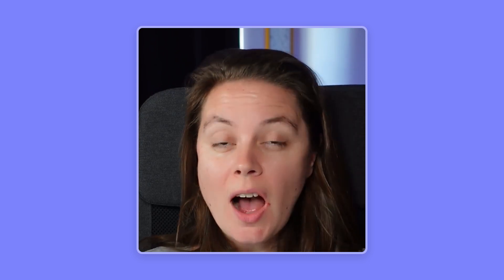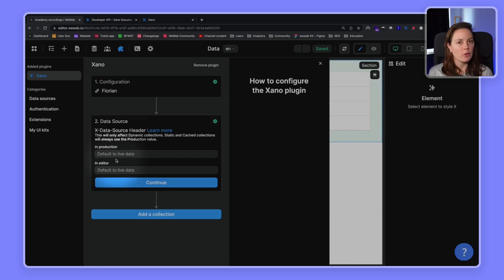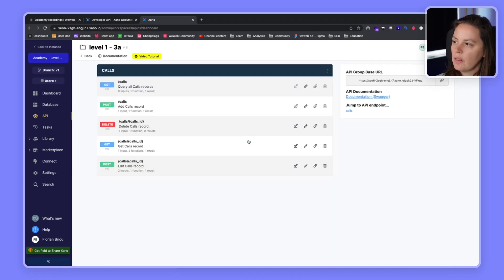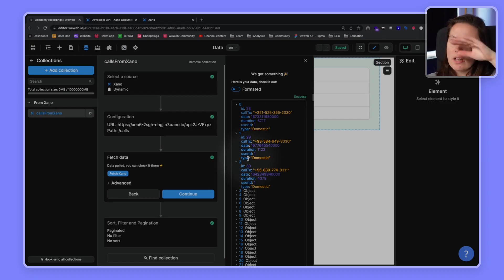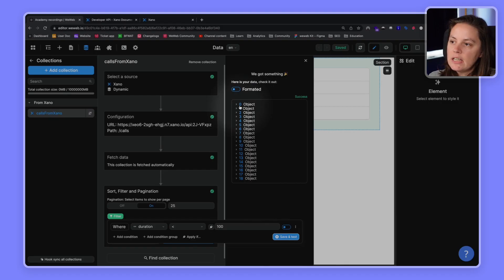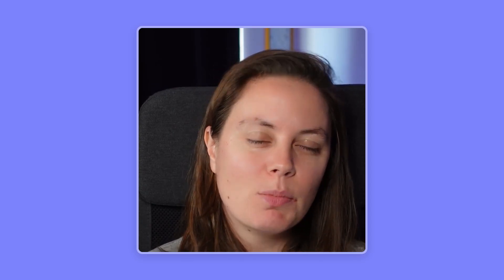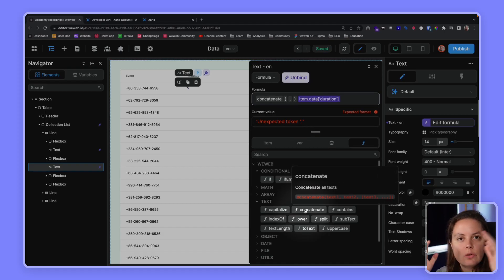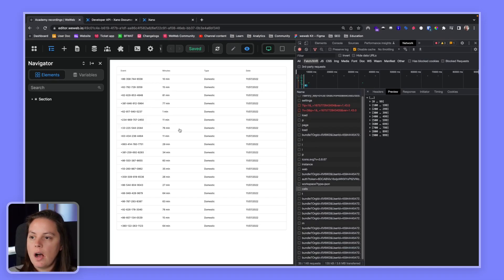How to connect Xano backend in WeWeb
🚀 Display Xano Data in WeWeb (Without Overloading)

Learn how to securely fetch and display Xano data in WeWeb using collections, table elements, and best practices for performance and filtering.

✅ Connect the Xano Data Source plugin
✅ Import Xano API data into WeWeb Collections
✅ Display items using the Table element
✅ Bind text to fields like callTo, duration
✅ Use front end filters (and know their limits)
✅ Avoid performance issues with backend filtering
✅ Understand arrays, keys, and object structure

Chapters
00:00 Introduction
00:14 Add the Xano Data Source Plugin
01:04 Securely Add Your API Key
02:09 Create a Collection with Xano Data
03:11 Understand the Xano Table Structure
05:13 Keys, Objects, and Arrays Explained
07:14 Frontend Filtering vs Backend Filtering
08:59 Why You Should Avoid Loading Too Much Data
10:11 Display Data on a Page with a Table
11:03 Bind Table Cells to Collection Fields
11:56 Format Values with a No-Code Formula
12:11 Summary of Filtering Concepts
13:33 Final Thoughts & Tips